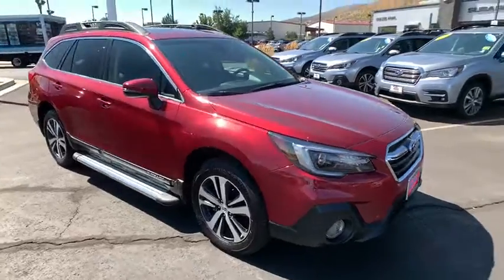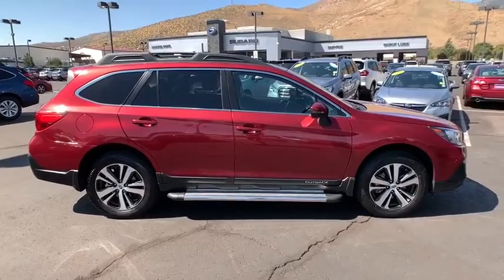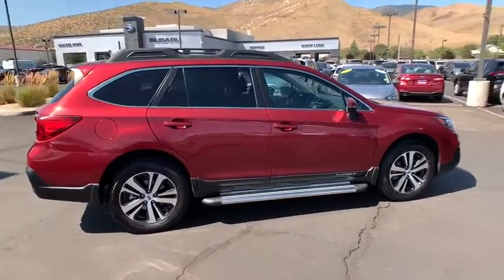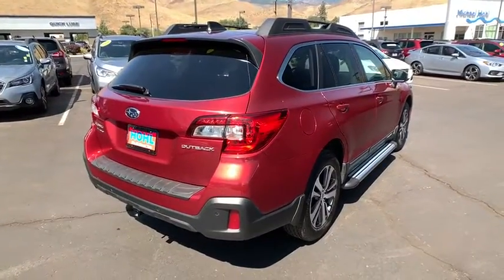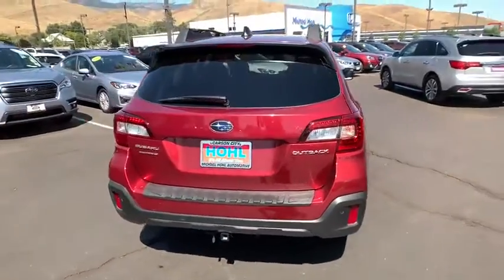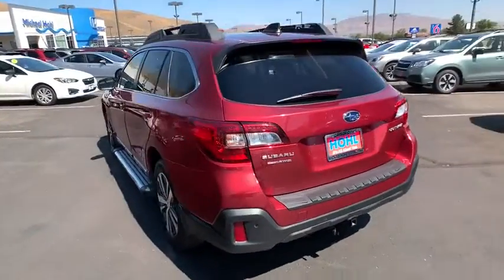2018 Subaru Outback Carson City, Reno, Lake Tahoe, Northern Nevada, Susanville, NV PS2484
Crimson Red Pearl Used 2018 Subaru Outback available in Carson City, Nevada at Michael Hohl Subaru. Servicing the Reno, Lake Tahoe, Northern Nevada, Susanville, NV area.

2018 Subaru Outback 2.5i LimitedCVT Lineartronic AWD Odometer is 7592 miles below market average! 2.5L 4-Cylinder DOHC 16V 25/32 City/Highway MPGAwards: * ALG Residual Value Awards, Residual Value Awards * 2018 KBB.com 10 Best All-Wheel-Drive Vehicles Under $25,000 * 2018 KBB.com Best Family Cars * 2018 KBB.com 10 Most Awarded Brands * 2018 KBB.com Brand Image AwardsThis vehicle comes with a 90 day or 3,000 mile limiited powertrain warranty!! This vehicle is NOT sold as-is!!!
REAR SEATBACK PROTECTOR  -inc: Part number J501SAL600,EYESIGHT & NAVIGATION & HBA & RAB & LED & SRH  -inc: EyeSight System  lead vehicle start alert (vehicle in front)  lane keep assist on/off switch and lane departure prevention  Adaptive Cruise Control  Pre-Collision Braking System  off switch  brake assist  following distance warning and throttle management (engine control)  Lane Departure Warning & Sway Warning  off switch  Reverse Automatic Braking (RAB)  audible warning off indicator  High Beam Assist (HBA)  Steering Responsive Headlights (SRH)  LED Headlights  automatic low and high beam height adjustment control indicator  Radio: Subaru STARLINK 8.0 Multimedia Nav System  AM/FM stereo  HD Radio  single disc CD player w/MP3/WMA/CRR/RW file capability  SD card map  8.0 LCD multi touch gesture high resolution display screen  voice activated controls and navigation  Bluetooth audio streaming connectivity  Bluetooth hands-free phone connectivity  Bluetooth hands-free text messaging connectivity  Near Field Communication (NFC)  iPod c,SPLASH GUARDS  -inc: Part number J101SAL350,SLATE BLACK  PERFORATED LEATHER-TRIMMED UPHOLSTERY,CRIMSON RED PEARL DOOR EDGE GUARDS  -inc: Part number SOA801P010T1,MAP & DOME LIGHTS LED UPGRADE  -inc: Part number H461SFL100,CRIMSON RED PEARL,SUNSHADE  -inc: Part number SOA3991800,Smart Device Integration,All Wheel Drive,Power Steering,ABS,4-Wheel Disc Brakes,Brake Assist,Aluminum Wheels,Tires - Front All-Season,Tires - Rear All-Season,Temporary Spare Tire,Sun/Moonroof,Generic Sun/Moonroof,Heated Mirrors,Power Mirror(s),Integrated Turn Signal Mirrors,Rear Defrost,Privacy Glass,Intermittent Wipers,Variable Speed Intermittent Wipers,Rear Spoiler,Remote Trunk Release,Power Liftgate,Power Door Locks,Luggage Rack,Daytime Running Lights,Automatic Headlights,Fog Lamps,AM/FM Stereo,CD Player,Satellite Radio,MP3 Player,Bluetooth Connection,Telematics,Auxiliary Audio Input,HD Radio,Requires Subscription,Steering Wheel Audio Controls,Premium Sound System,Power Driver Seat,Power Passenger Seat,Bucket Seats,Heated Front Seat(s),Driver Adjustable Lumbar,Seat Memory,Pass-Through Rear Seat,Heated Rear Seat(s),Rear Bench Seat,Adjustable Steering Wheel,Power Windows,Leather Steering Wheel,Keyless Entry,Power Door Locks,Remote Trunk Release,Keyless Entry,Power Door Locks,Keyless Start,Universal Garage Door Opener,Cruise Control,Climate Control,Multi-Zone A/C,A/C,Woodgrain Interior Trim,Leather Seats,Driver Vanity Mirror,Passenger Vanity Mirror,Driver Illuminated Vanity Mirror,Passenger Illuminated Visor Mirror,Auto-Dimming Rearview Mirror,Floor Mats,Cargo Shade,Keyless Start,Trip Computer,Back-Up Camera,Power Door Locks,Power Windows,Security System,Engine Immobilizer,Traction Control,Stability Control,Traction Control,Front Side Air Bag,Blind Spot Monitor,Cross-Traffic Alert,Tire Pressure Monitor,Driver Air Bag,Passenger Air Bag,Front Head Air Bag,Rear Head Air Bag,Passenger Air Bag Sensor,Child Safety Locks